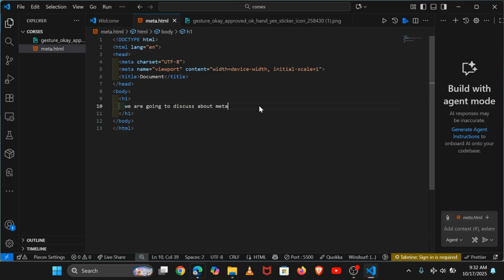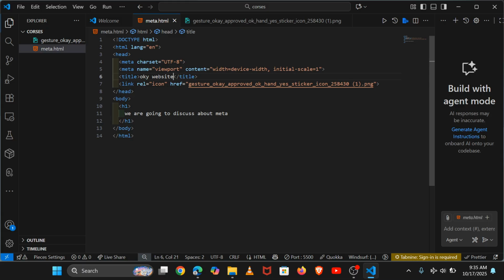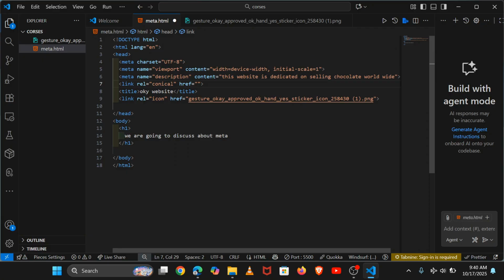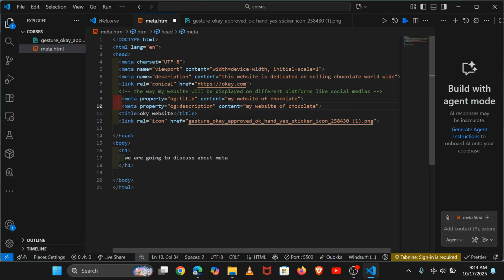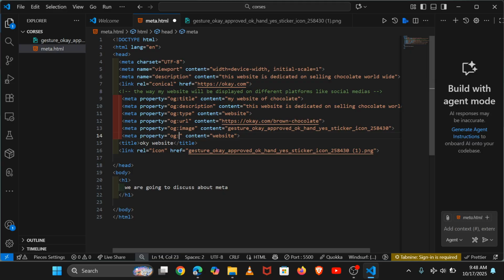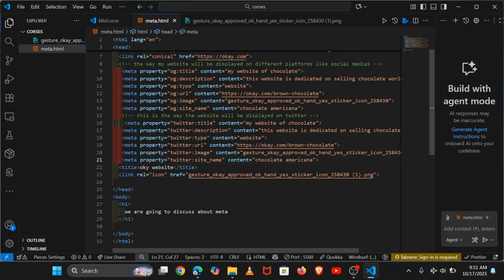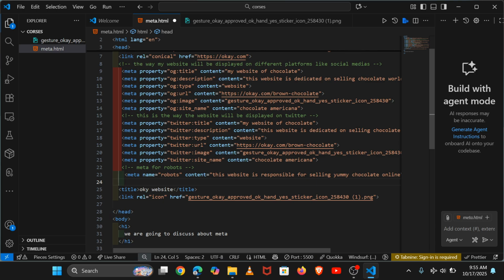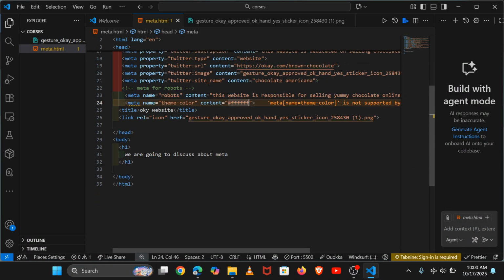🔍 Meta Tags for SEO 2025: The Secret to Higher Google Rankings!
Want to boost your website’s Google rankings in 2025? In this video, we dive into the power of meta tags and show you why they are crucial for SEO. Learn how to optimize your website with the right meta titles, descriptions, and keywords to attract more traffic.

💡 What you’ll learn in this video:

What meta tags are and why they matter

How to write effective meta titles and descriptions

Tips to improve SEO using meta tags

Perfect for beginners, web developers, and content creators looking to rank higher on Google!